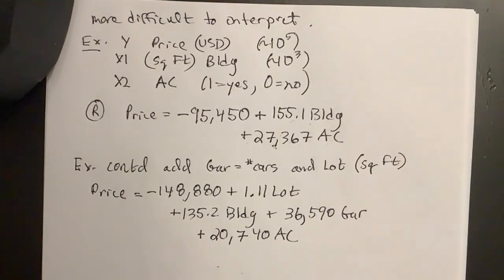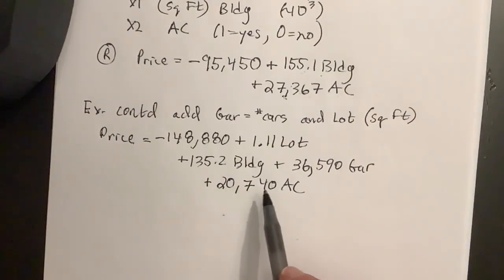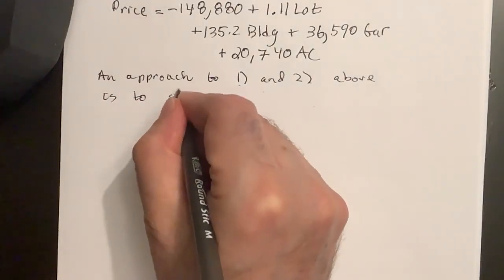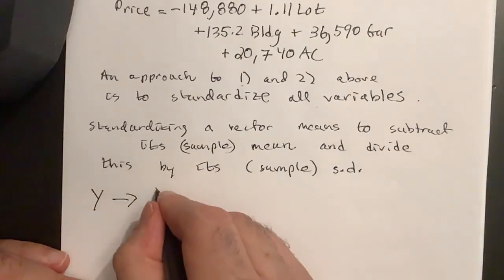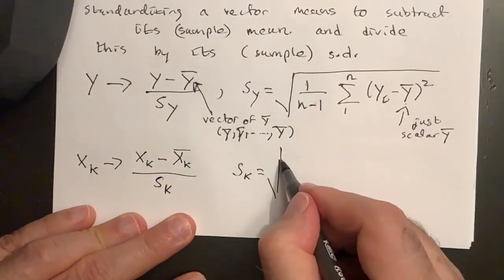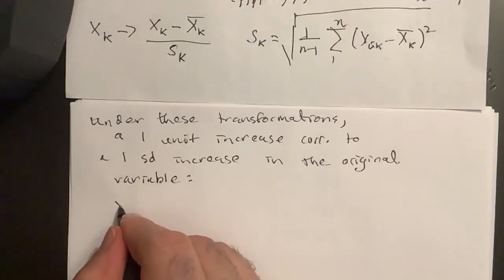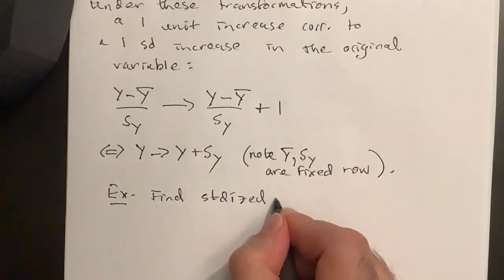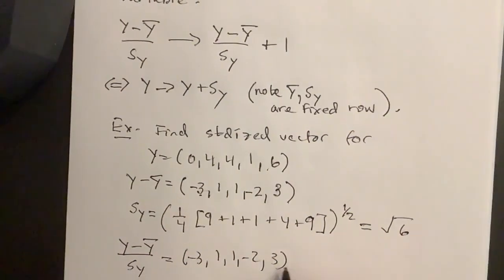Math219/Econ365 Lecture 2.2 Standardizing Variables 2